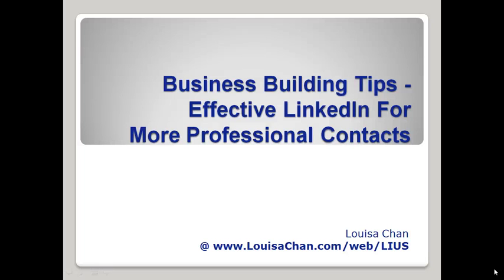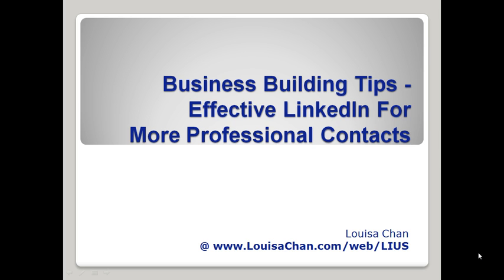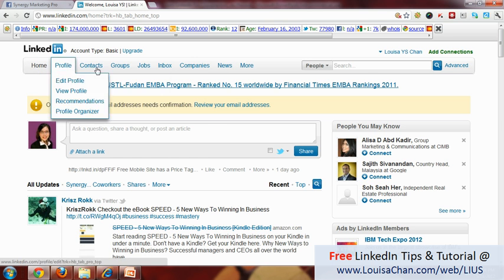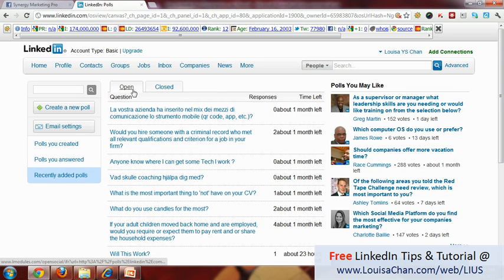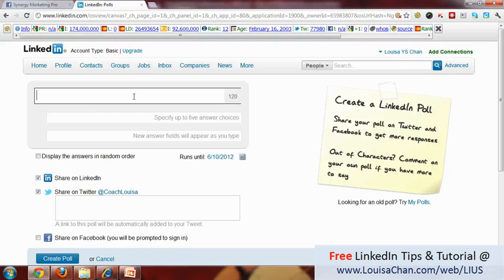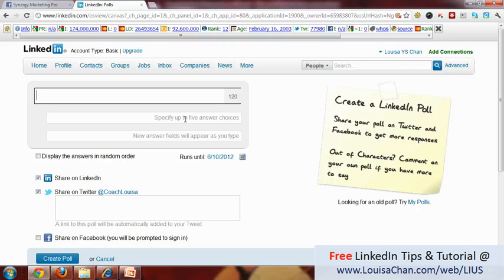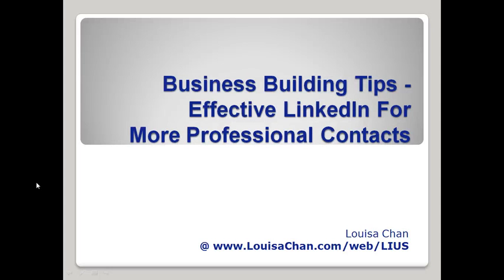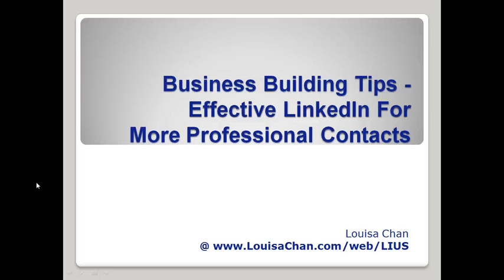How To Use LinkedIn Polls For Engagement and Research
shows tips on How To Use Linked for professional networking to generate more contacts and new clients. Use LinkedIn to research your market through LinkedIn polls. LinkedIn Polls generate engagement and gives your LinkedIn Presence exposure.